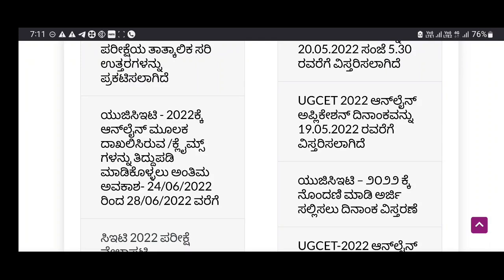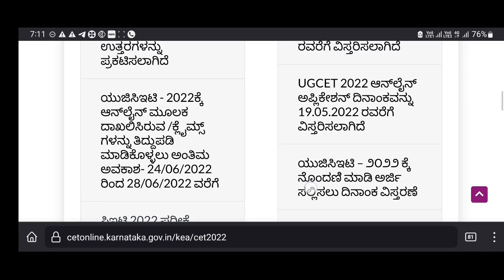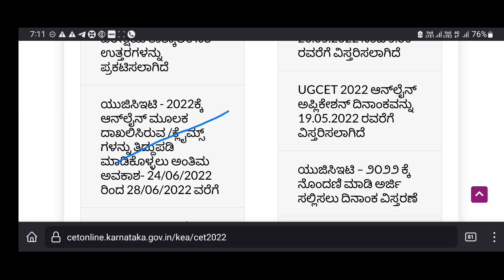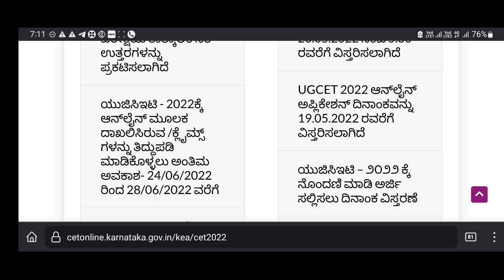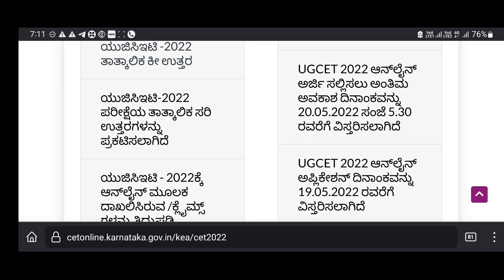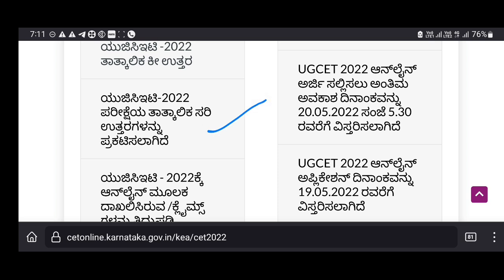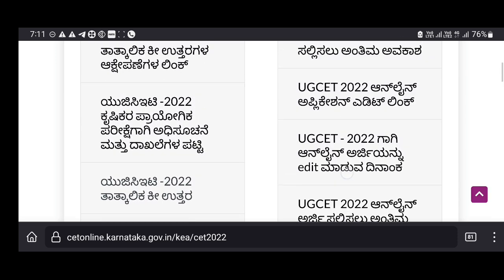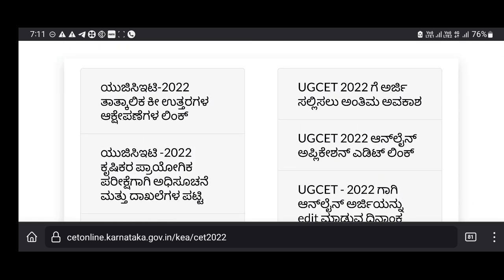KCET 2022 |LATEST UPDATE | LAST CHANCE| GOOD NEWS| KEA|students solution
Upi id:hatersvtu@ybl